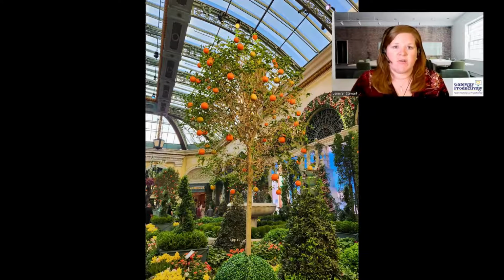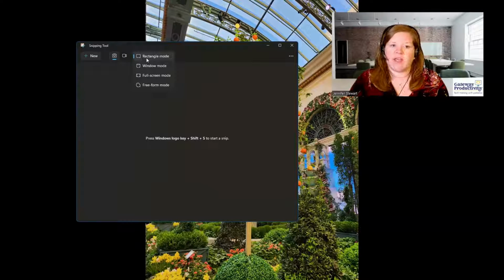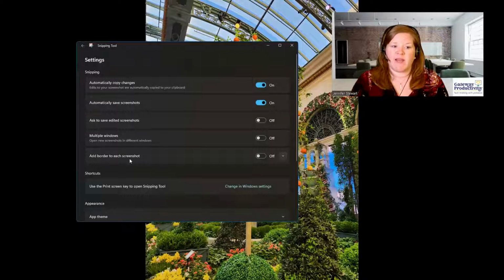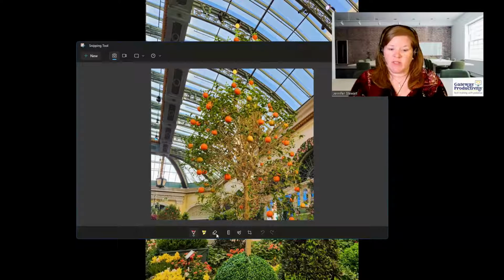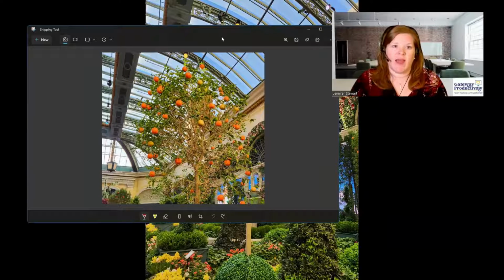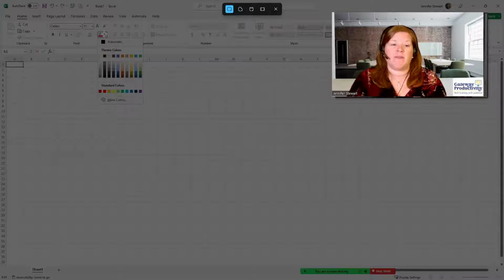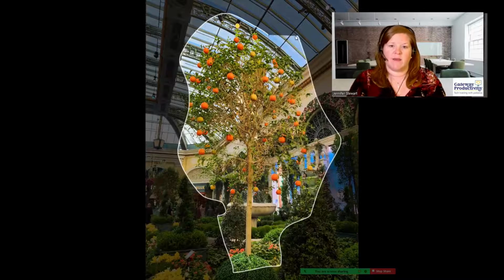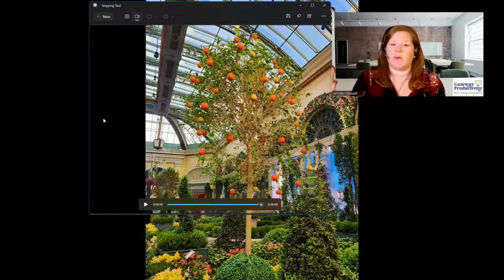Overview of the Windows Snipping Tool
Tuesday Tech Training is a video series to help you better navigate your technology and increase productivity. In this video, find out about the free screenshot tool in Windows, which is called the Snipping Tool. You will see what the Snipping Tool can do in a brief demonstration. This is a Windows Snipping Tool tutorial.

00:00 - Introduction
0:40 - What is the Windows Snipping Tool?
1:07 - Is the Windows Snipping Tool Really Free?
1:21 - Windows Snipping Tool Features
3:50 - How to Use the Windows Snipping Tool